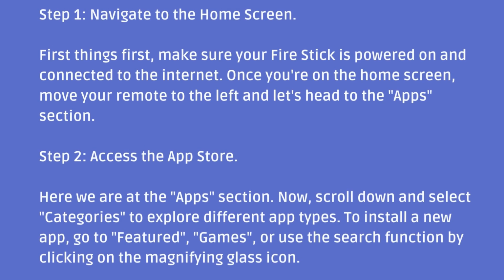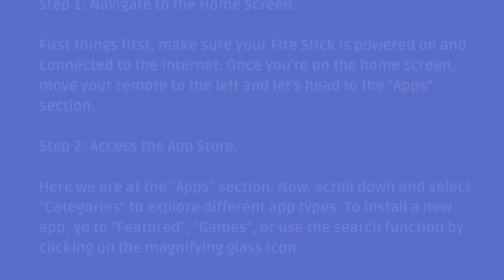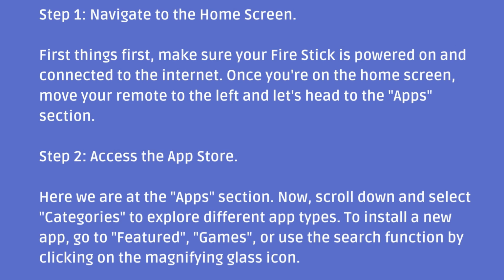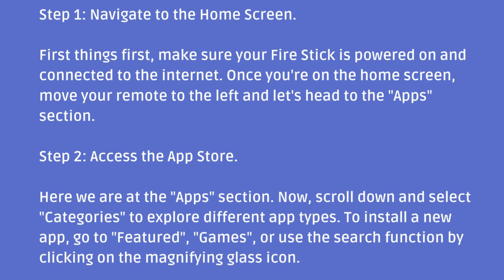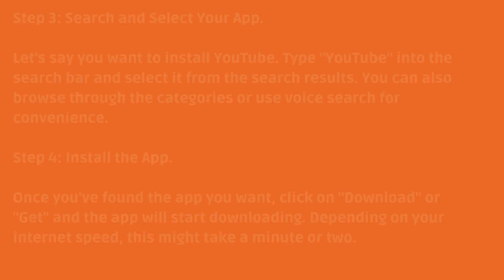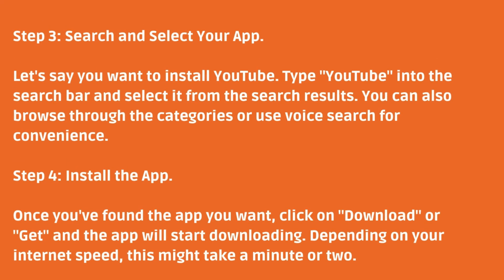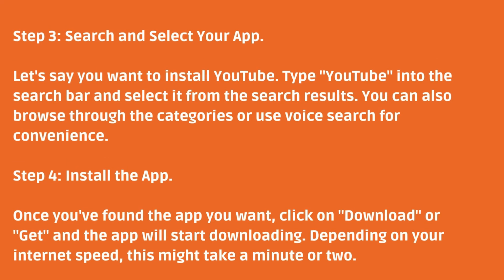How to install apps on a Fire TV Stick? [ How do I install Fire Stick app? ]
Are you ready to enhance your Fire Stick experience by installing your favorite apps? In this video, we walk you through a simple, step-by-step guide on how to install apps on your Amazon Fire Stick. Whether you’re looking to add streaming services, games, or utility apps, we’ve got you covered. No tech skills required—just follow along, and you’ll be exploring new apps in minutes!

Topics Covered:

Navigating the Fire Stick interface
Searching for apps in the Amazon Appstore
Installing and managing apps

Important Tags:
How do I install Fire Stick app?,
how to install apps on a Fire TV Stick,
how do i install an app on my fire stick,
can i add apps to a firestick,
how do i install amazon fire stick,
firestick how to install apps,
how do i install apps on my firestick,
how do i download apps to my firestick,
how to install apps on firestick from iphone,
youtube how to install amazon fire stick,
video how to install amazon fire stick,
x app for firestick,